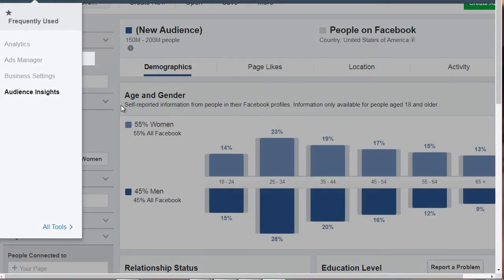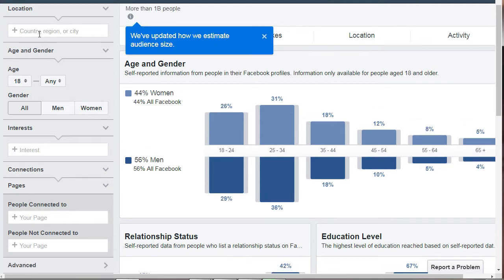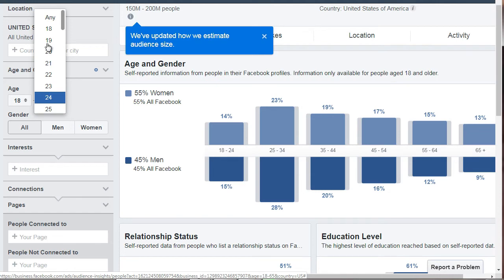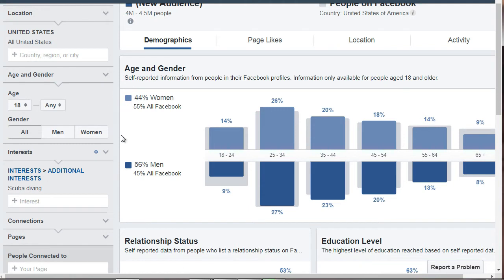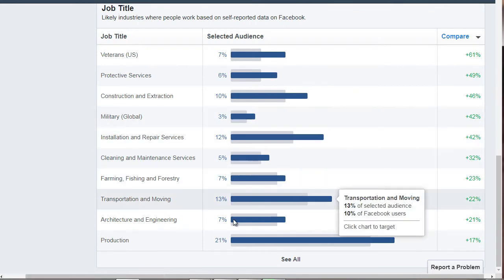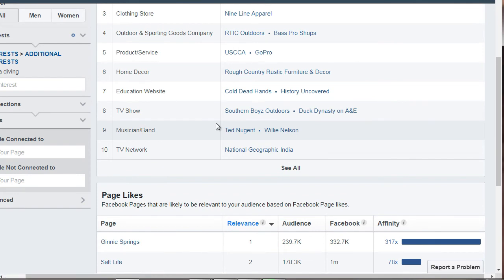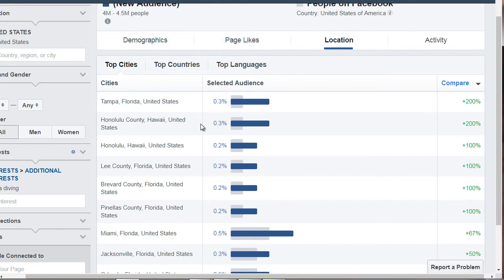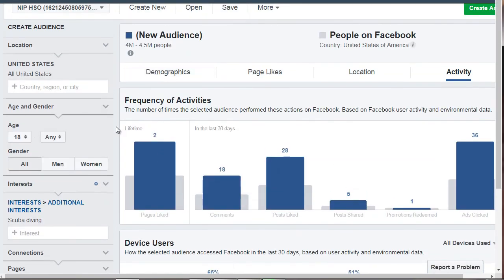FB Insight Osmium Training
Learn how to get started and attend our class to have a better understanding!